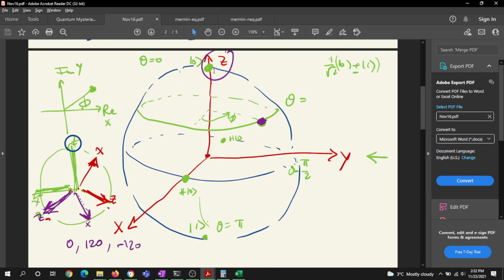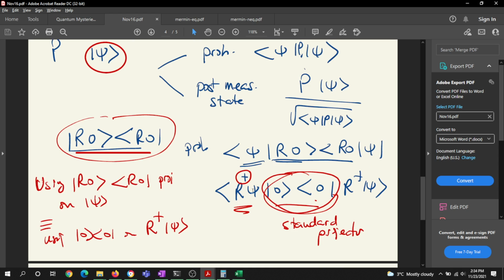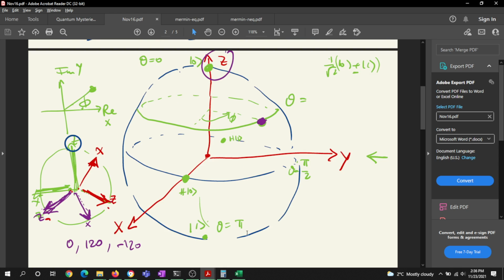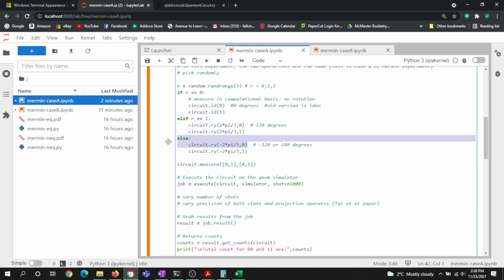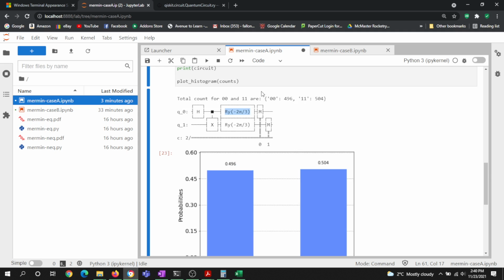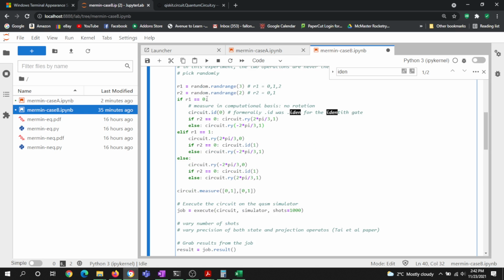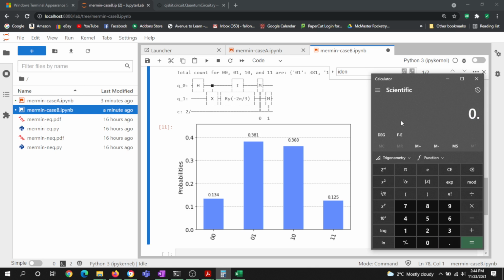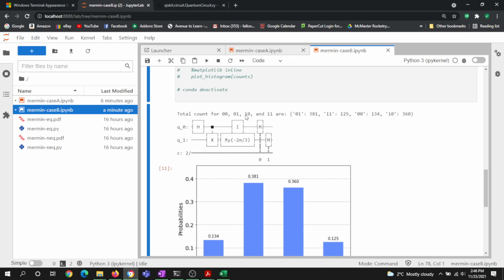McMaster CS 4QP3 - Quantum Programming Tutorial 10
This week we finally make the quantum version of the Mermin experiment in Qiskit. It is very short and hopefully straightforward. There is no take-home assignment this week just make sure you understand the quantum implementation of the Mermin experiment.